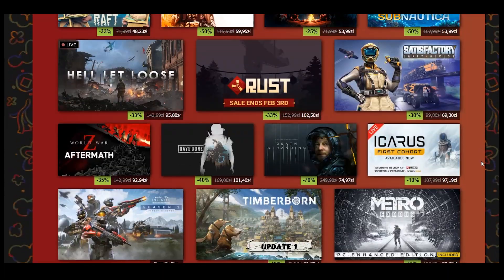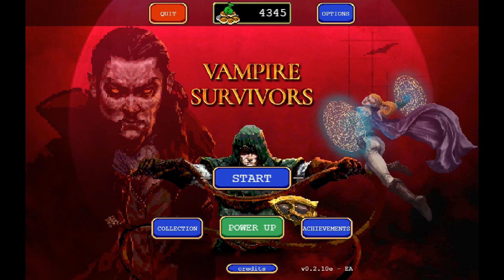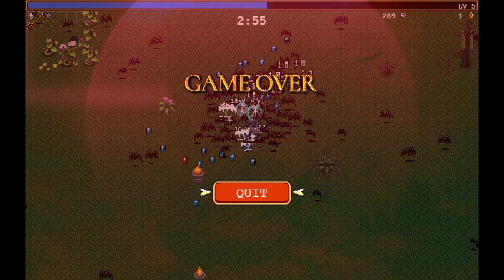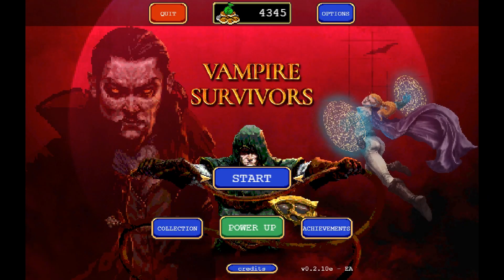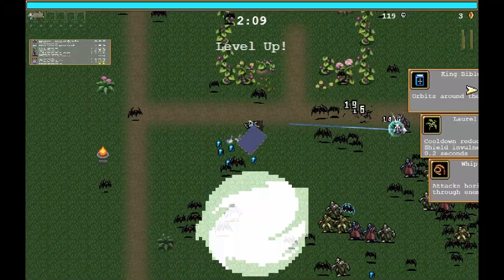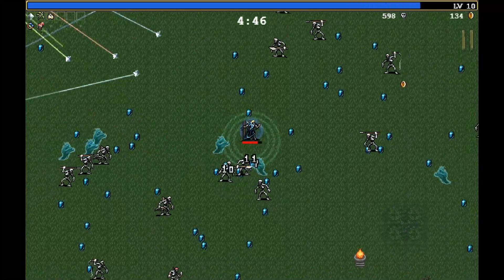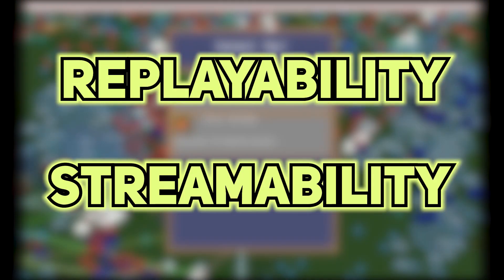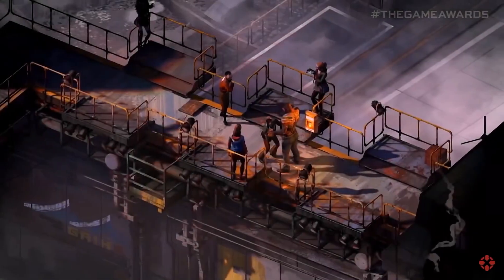GAMEDEVS should LEARN from this GAME - Vampire Survivors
I wanted to check a new game - Vampire Survivors for a moment and I've finished playing it the next morning. As an indie game developer - I had to make - a Game Study.
Check out this video if you want to know why!

I am ByerN - indie game developer. I am making my own game TAnima and in my spare time, I am checking new games on the market. This is one of them.

Welcome to the first video of my new series - GAME STUDY - where, as a game developer I am analyzing other games that made me play them for more than an hour!